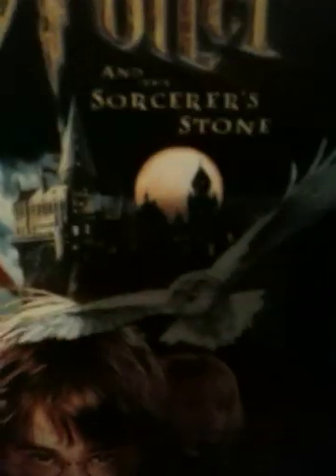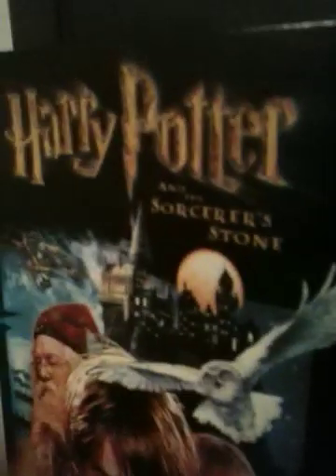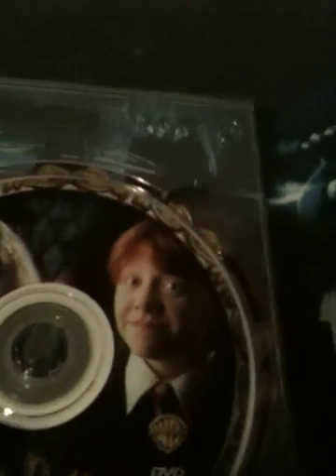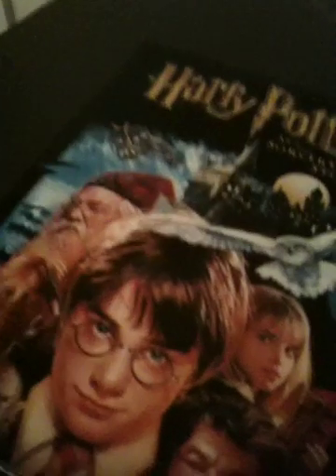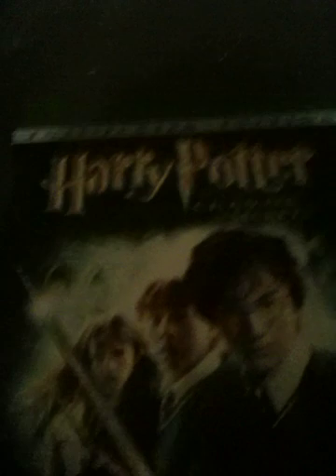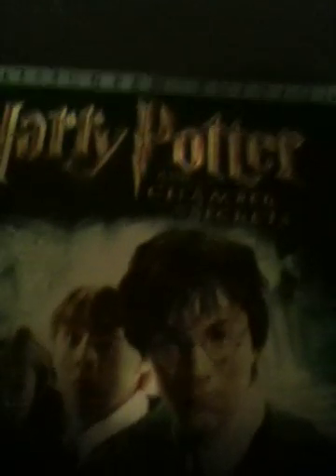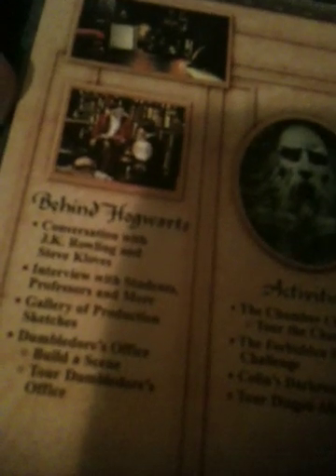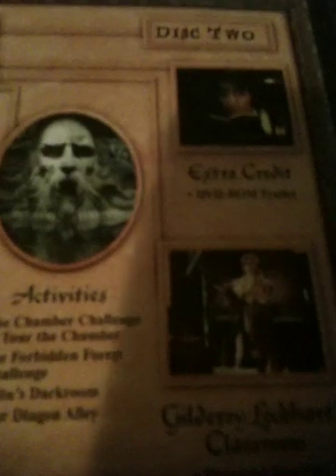harry potter dvd review part1